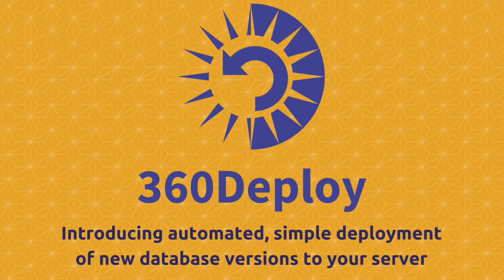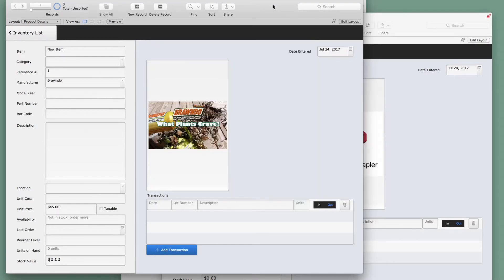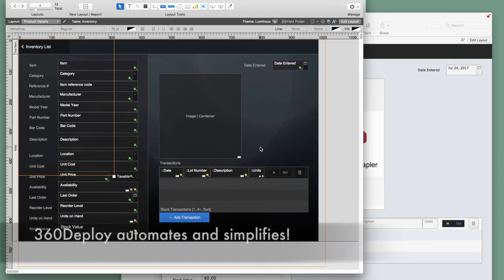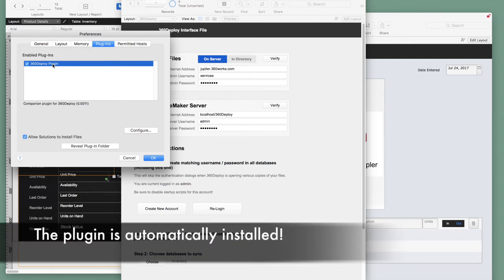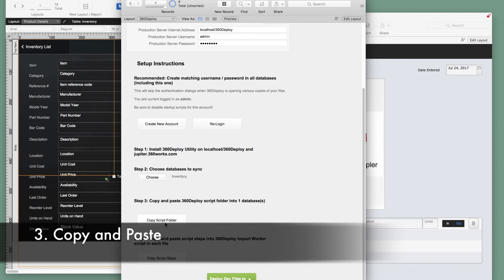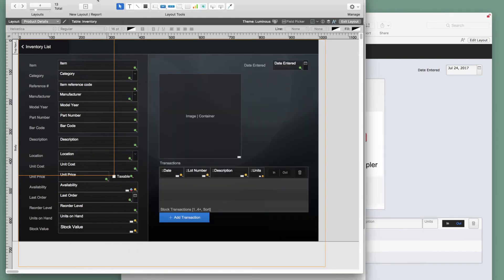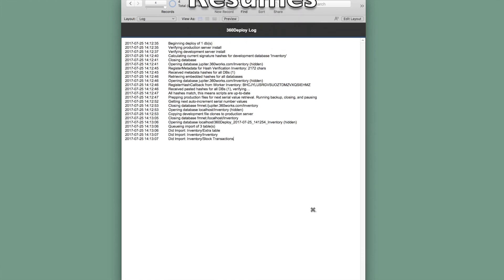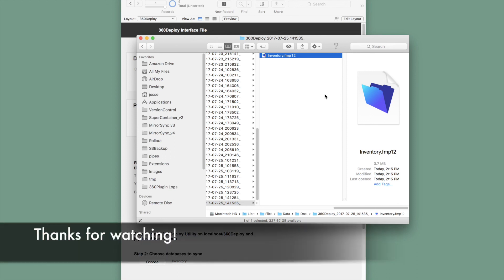Introducing 360Deploy for FileMaker Solution Updates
360Deploy automates and simplifies the process of making development changes on one FileMaker database and merging it with the live production database that is hosted for the client in another FileMaker database!

Developers working on a file can deploy changes made to their database structure and import the data at the click of a button. It is a hands-free, robust tool designed to give developers a safe and efficient migration process.